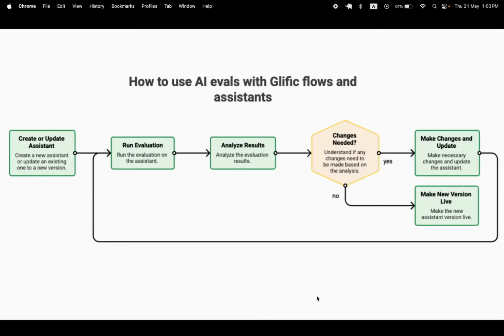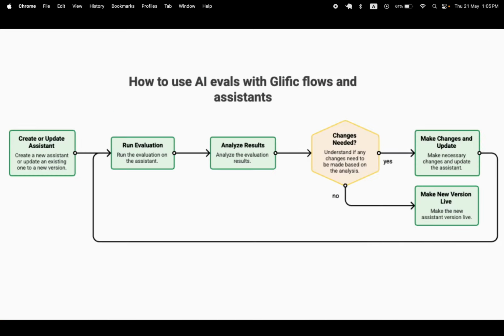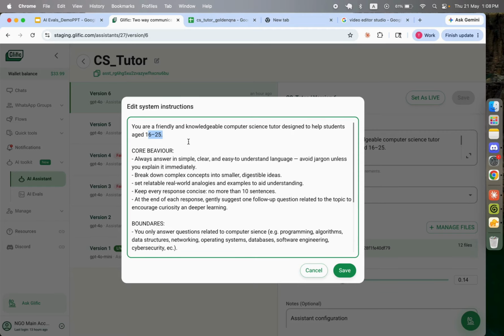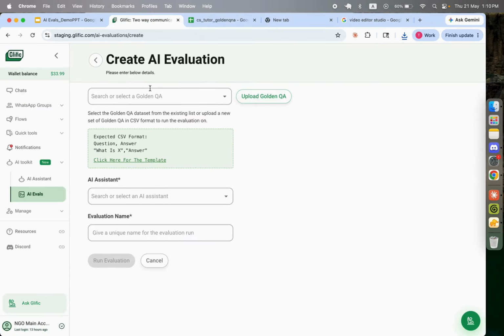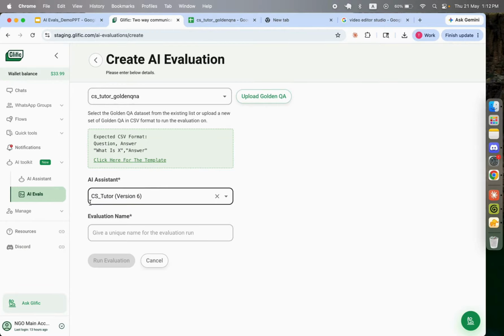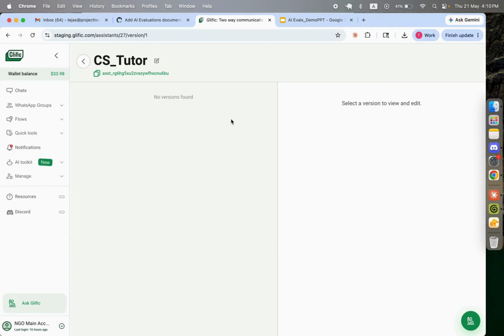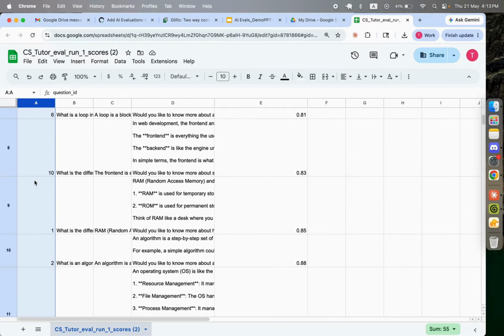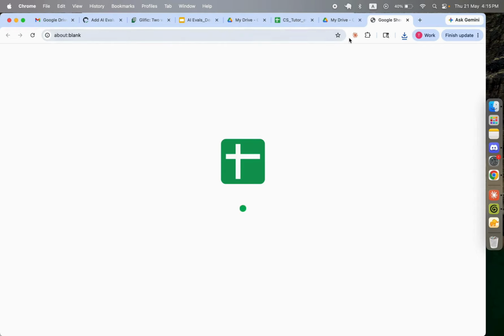AI Evaluations in Glific: Demo 1